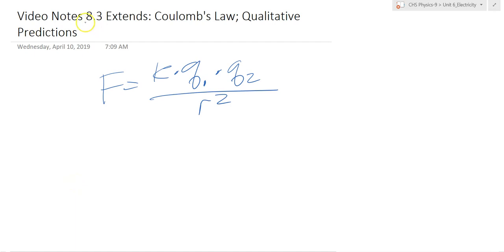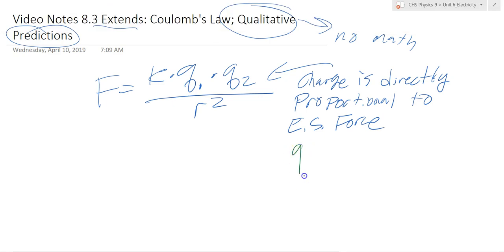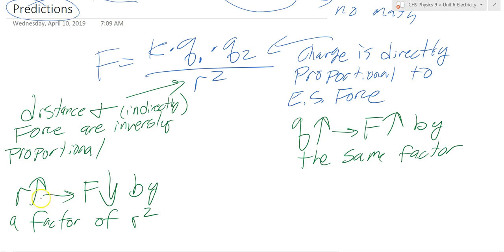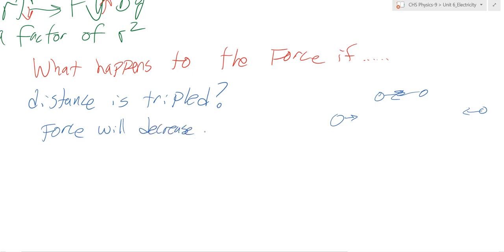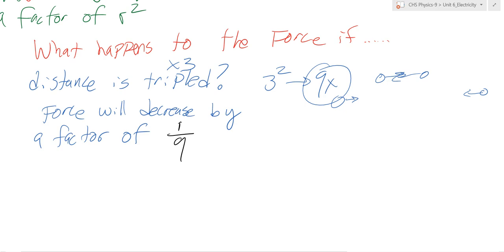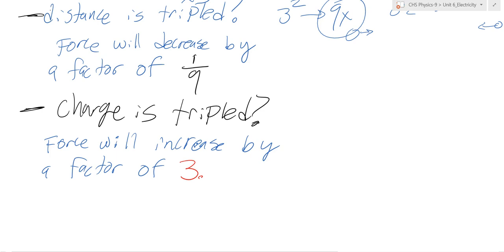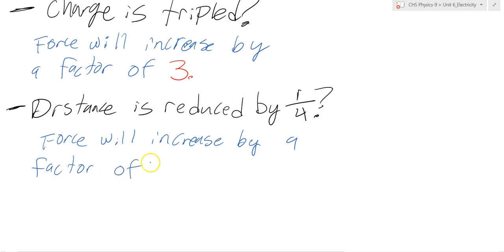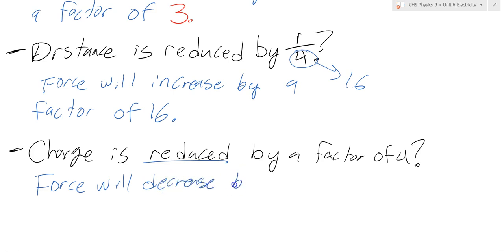Coulomb's Law: Qualitative Predictions (LT 8.3 Extends)